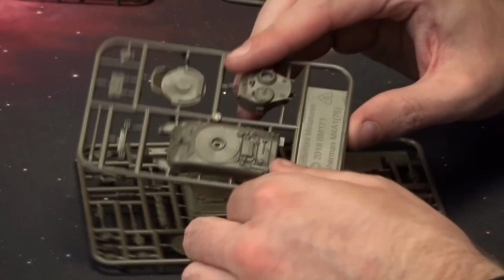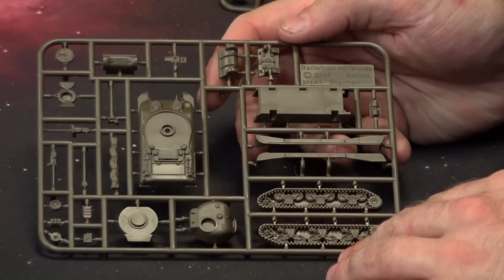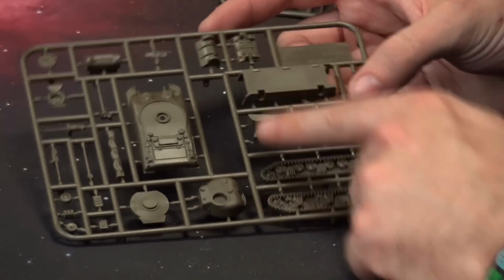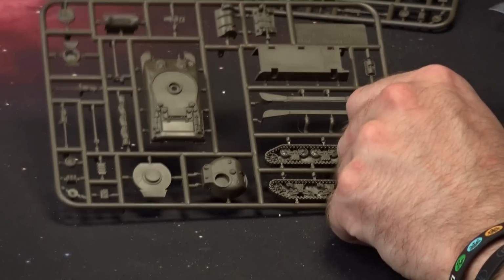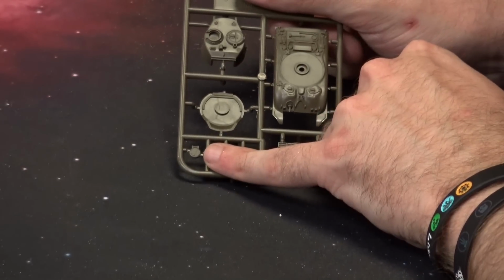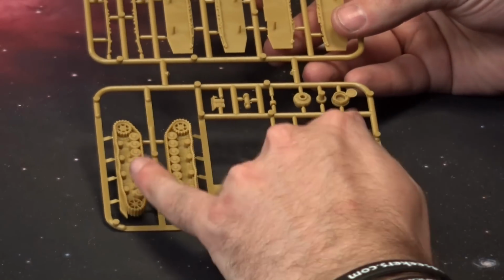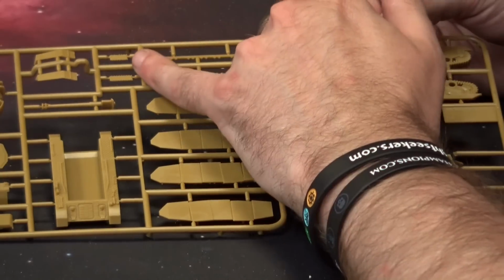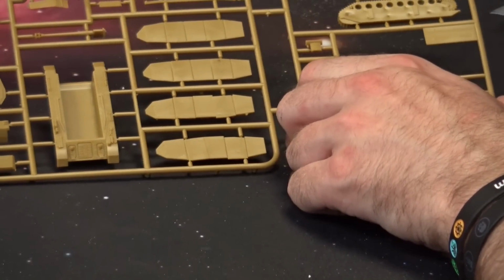Unboxing: Hit the Beach // Flames of War: D-Day Boot Camp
It's the Flames of War D-Day Boot Camp in the OnTableTop studio all this weekend as the game moves into late war!

Don't miss any of the action and comment on the Live Blogs for a chance to WIN by clicking the link above.